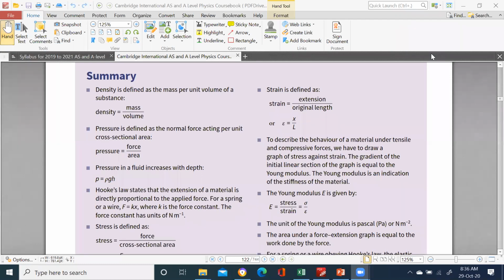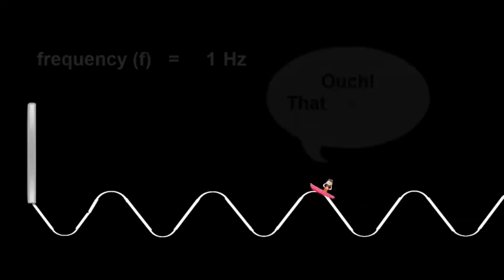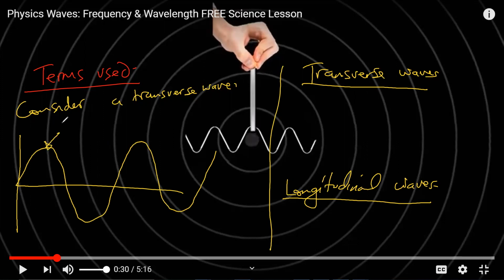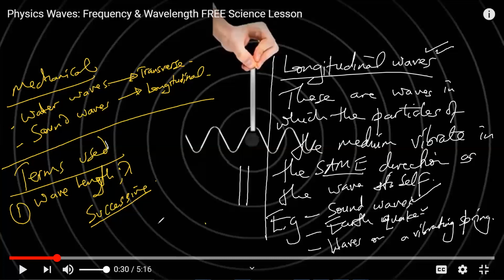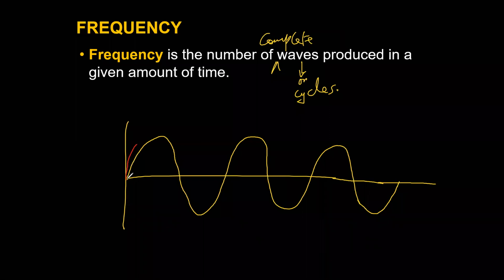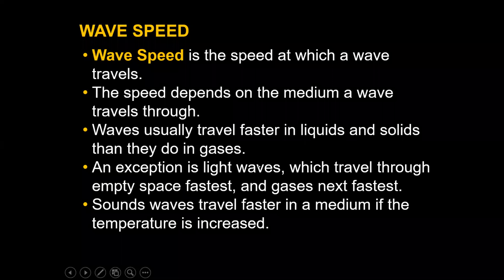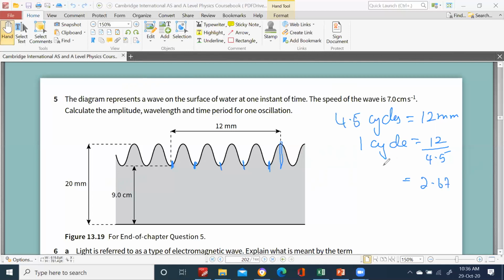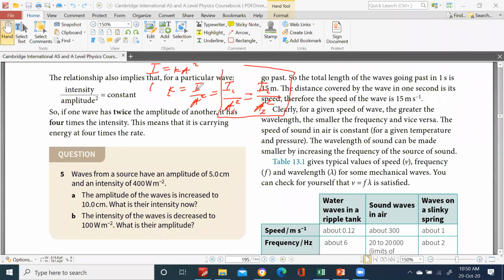Introduction to waves. year 12 2020 class.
This was one of my online lessons during the covid period (2020). It begins with a quick overview of the mechanical properties of matter and then an introduction to waves.